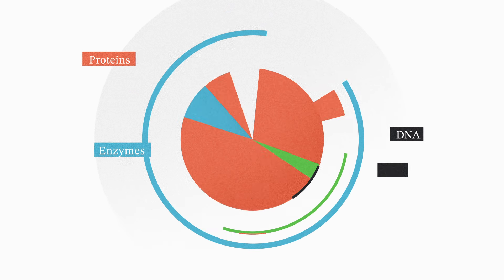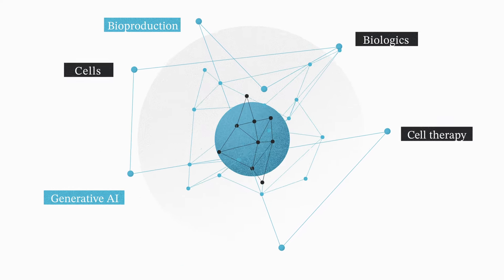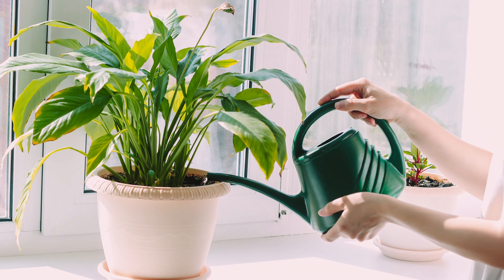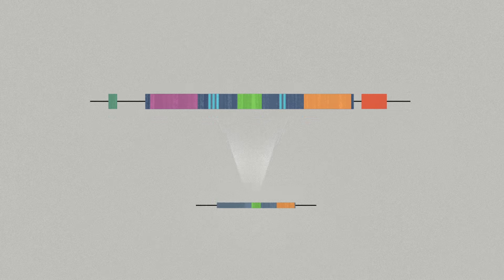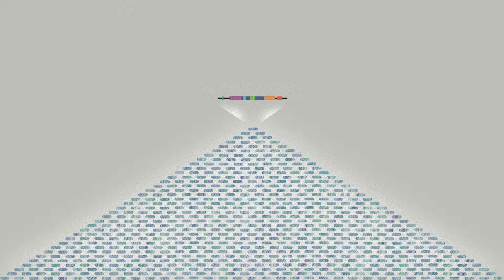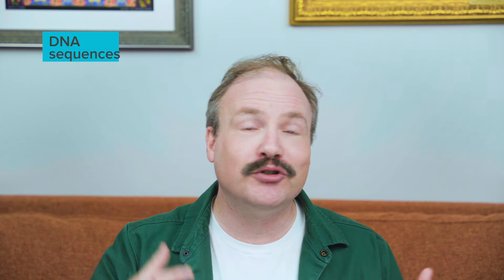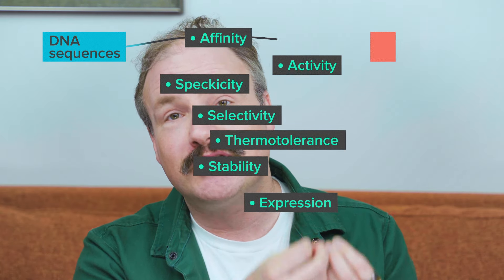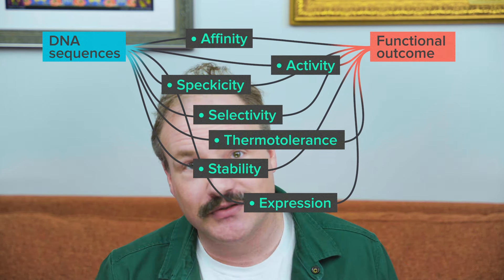FT033 - Building Biology from Parts and Services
Complex things get simpler when you can build them from parts. So what are the right parts for building biology?